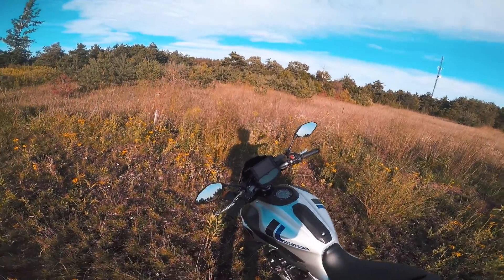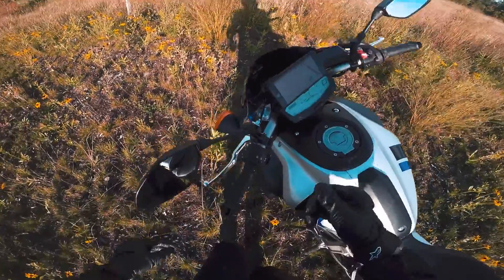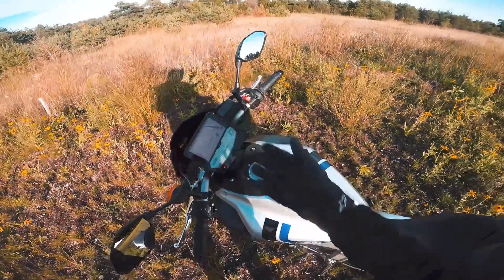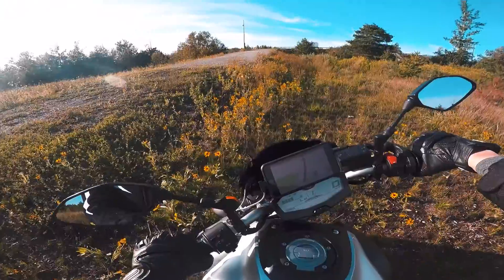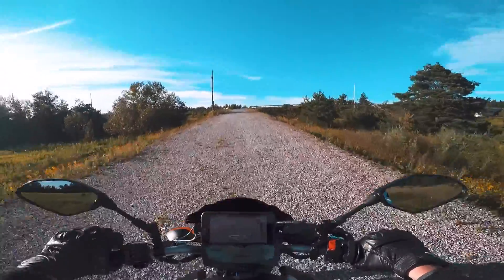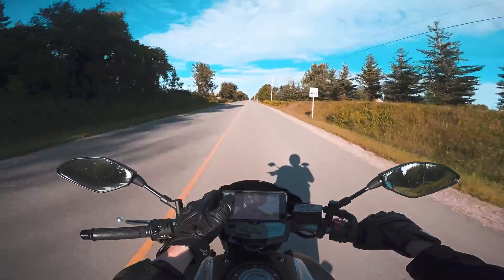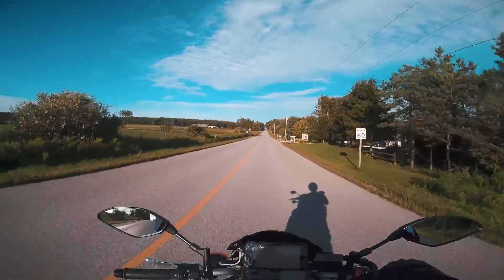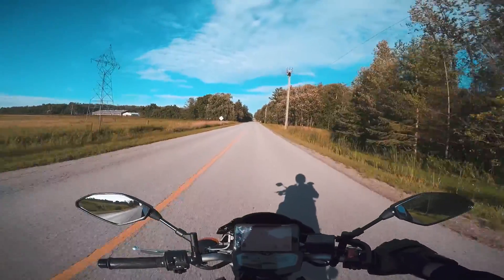Best Motorcycle Phone Mount in 2018 [Quad Lock 1" Ball Adapter]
Best Motorcycle/Motorbike Phone Mount in 2018 [Quad Lock 1" Ball Adapter]

My MT-07 Setup
2.38" Short Double Socket Arm
Base with 9mm Hole
Quad Lock

In this video I talk about the most simple, but yet amazing phone mount that replaces your existing RAM mount X-grip. it uses the same 1" ball design on the bottom while adding a much more secure lock system on the top for your smartphone.

Hope you enjoyed this video. Have a nice day!